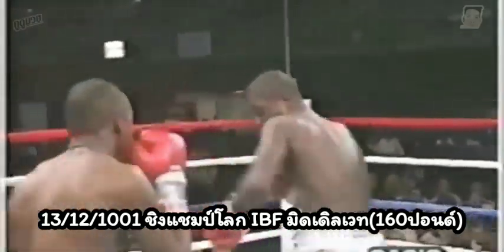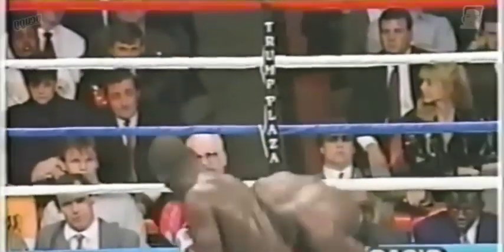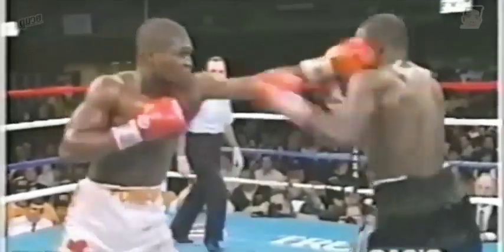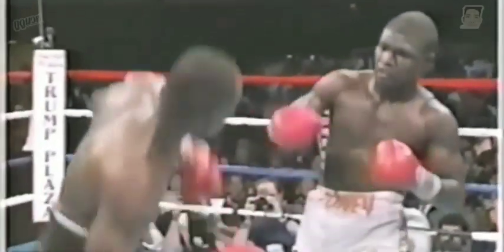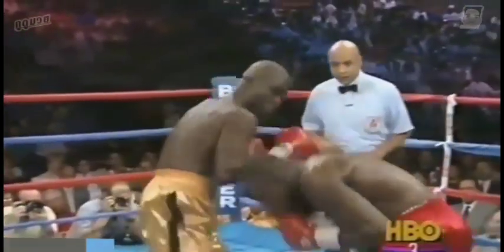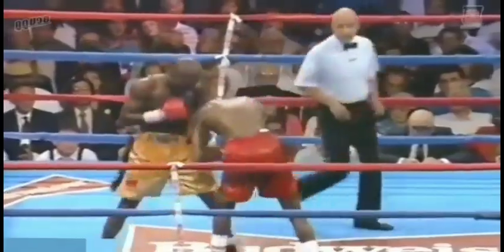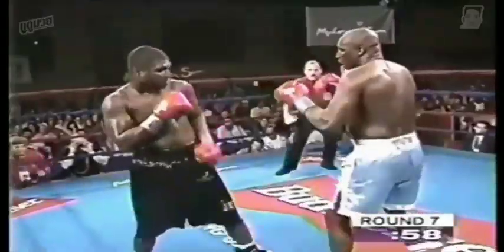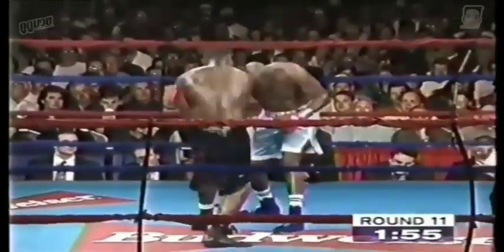เจมส์ โทนีย์ VS ไมค์ แม็กคัลลัม [มหากาพย์] ภาคที่ 1-3 | Toney & McCallum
James Toney Vs Mike McCallum I-III Trilogy